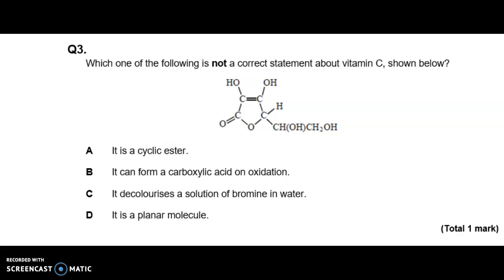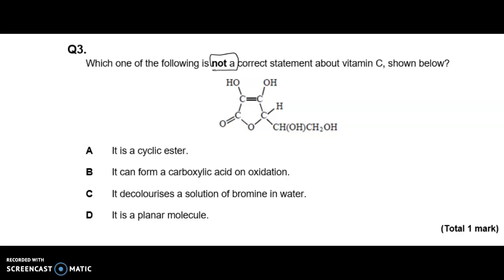Exam practice MCQ